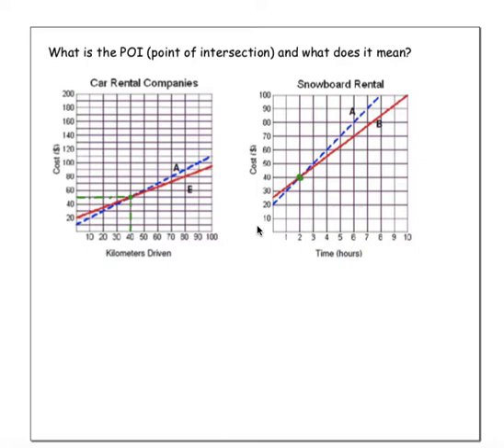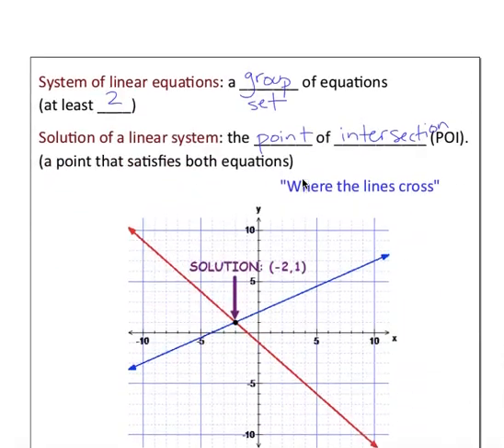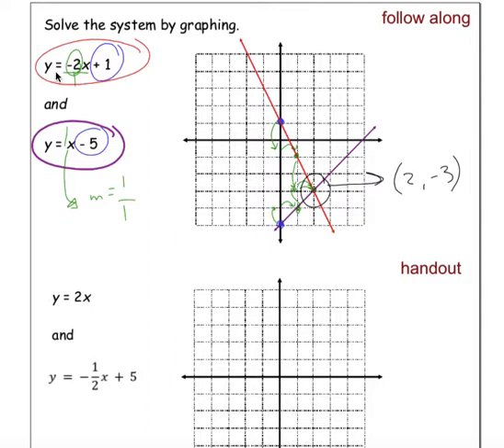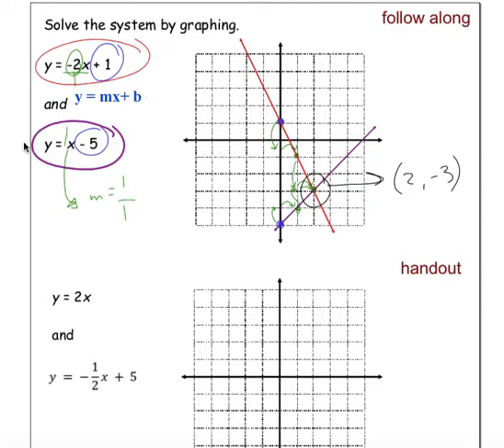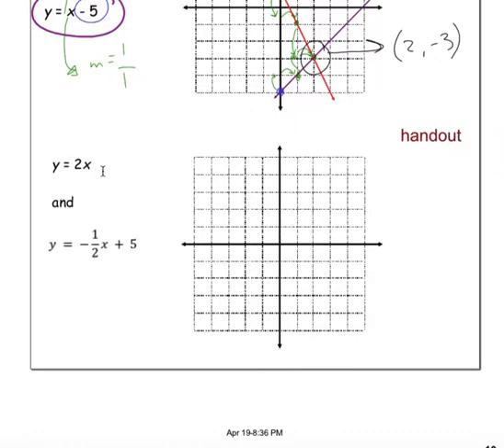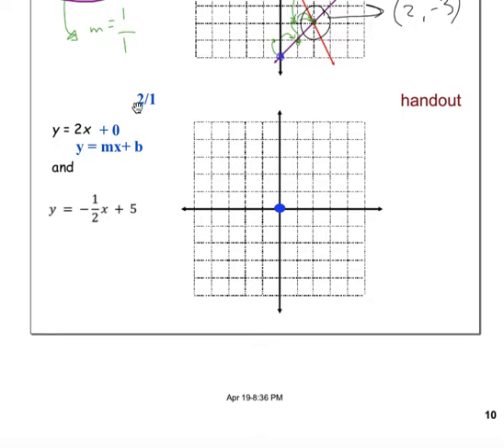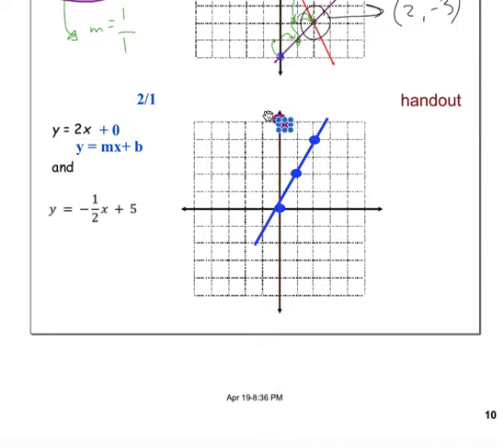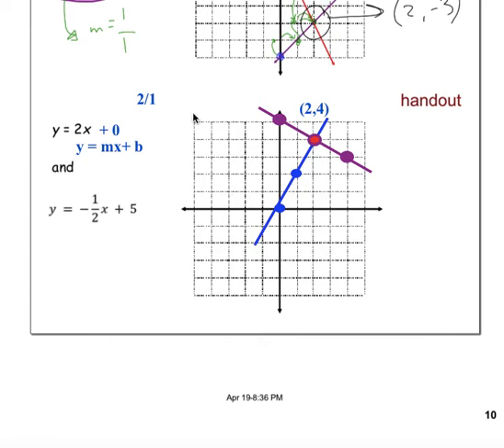POI Part 1